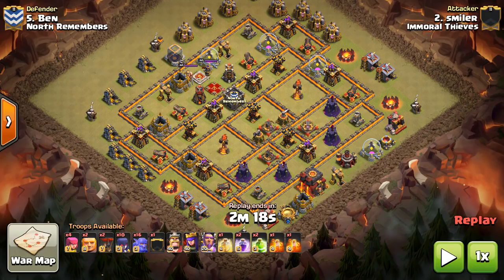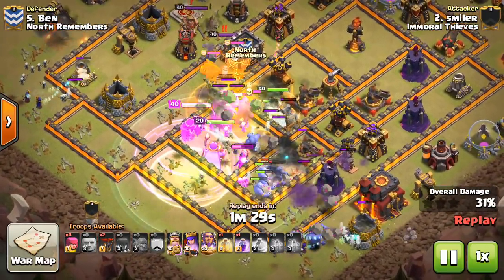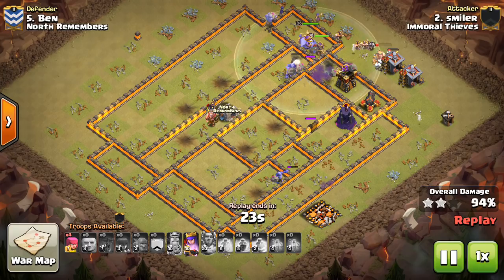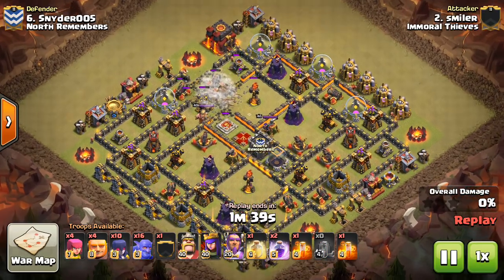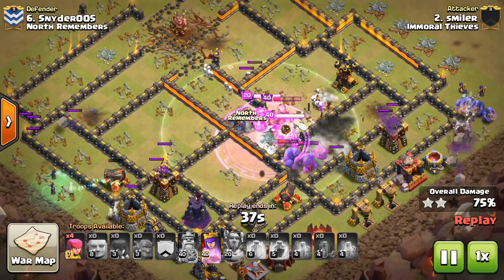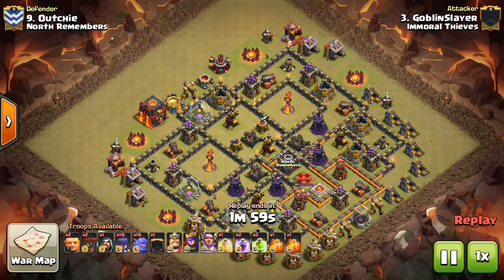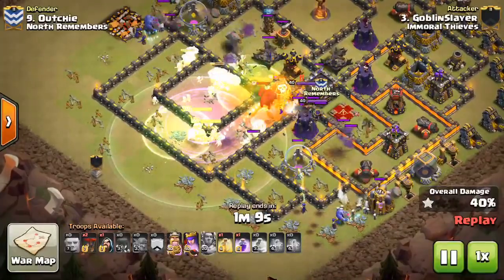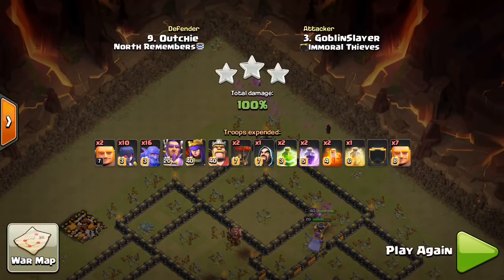Witches & Bowlers Taking Over TH11? - WiBo Attacks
More town hall 11 WiBo attacks, this time more specific regarding the army composition, and how the "golden ratio" comes into play.

Clash on!